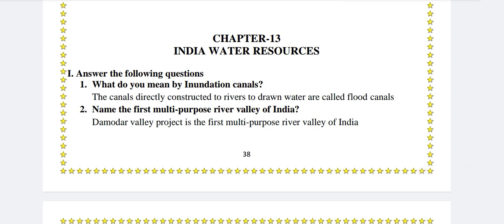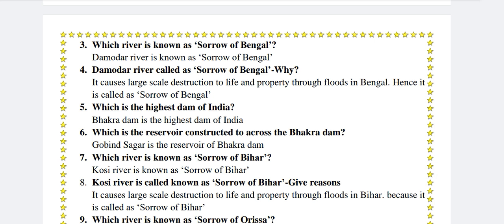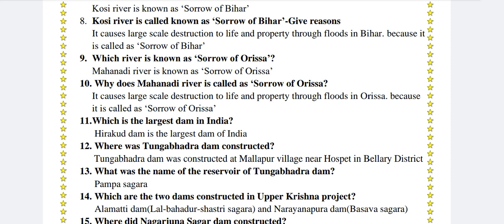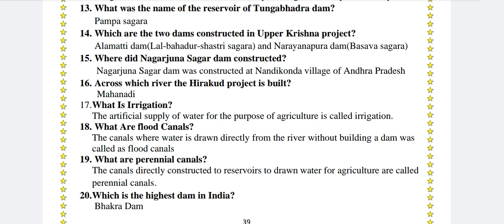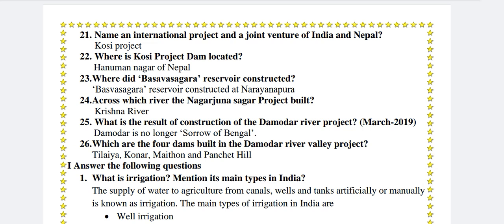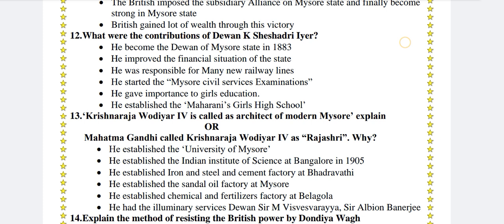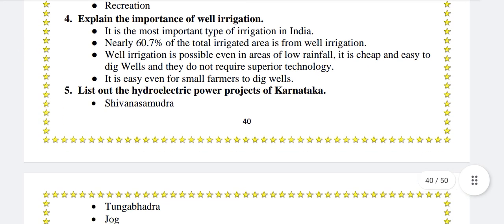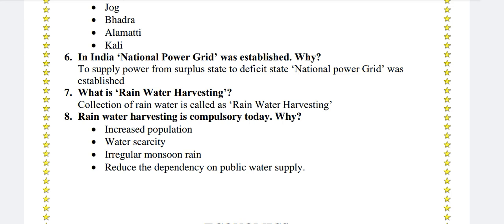India water resources. Most important questions. Class 10th